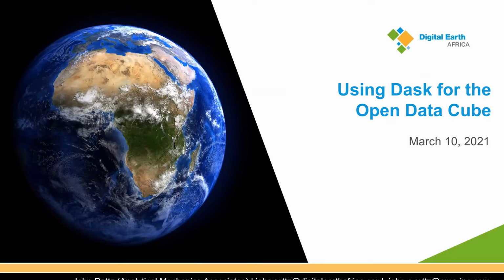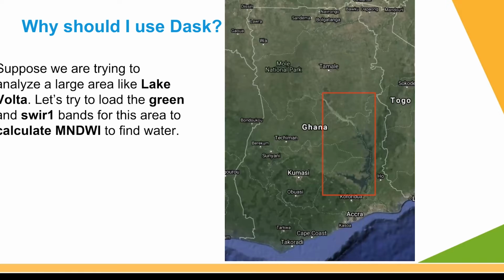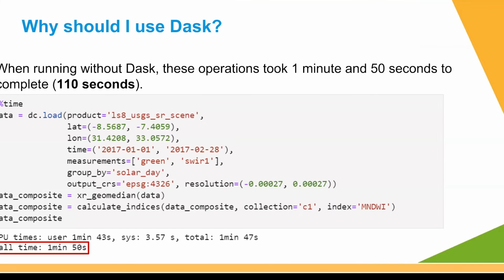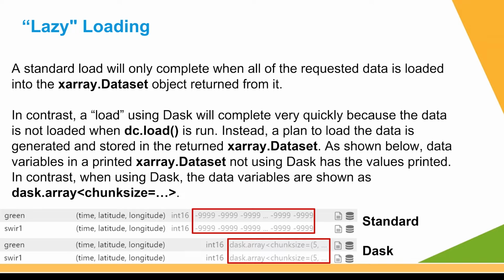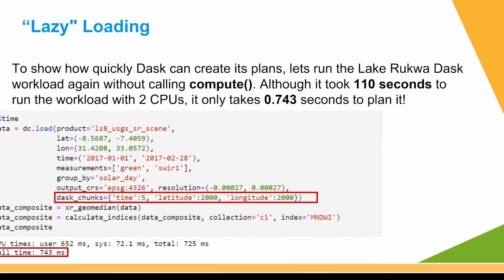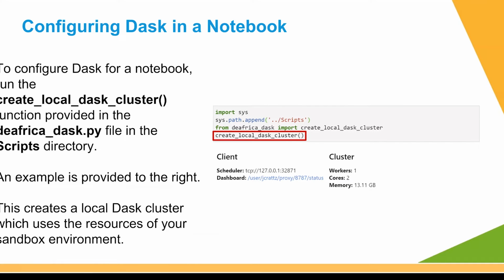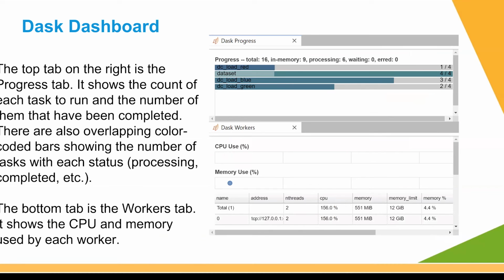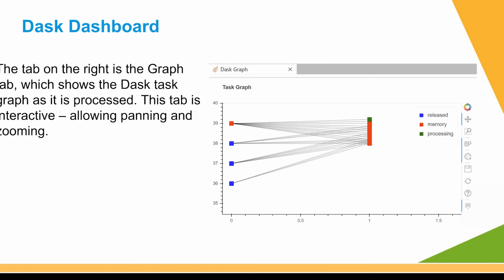Live session 24 - 10.3.21 - Dask processing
Live session 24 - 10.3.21 held on 10 March 2021. DE Africa (John Rattz - A-M-A) presented on  Dask processing